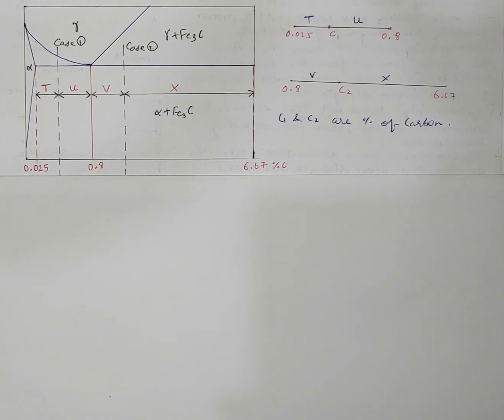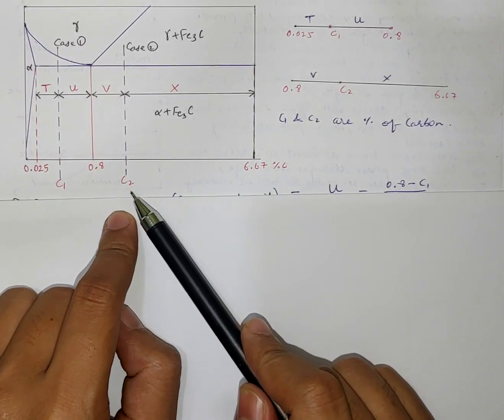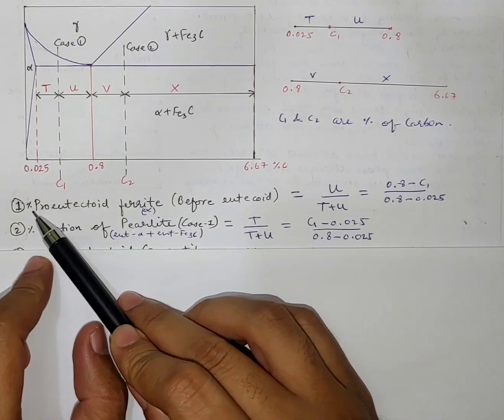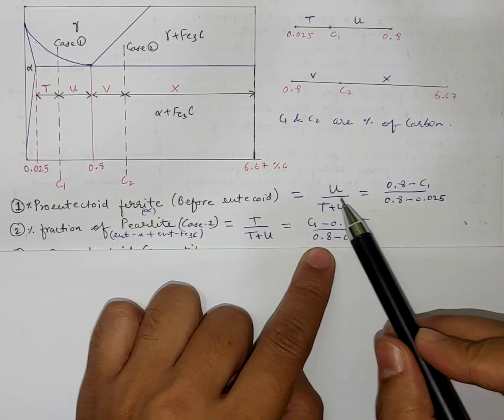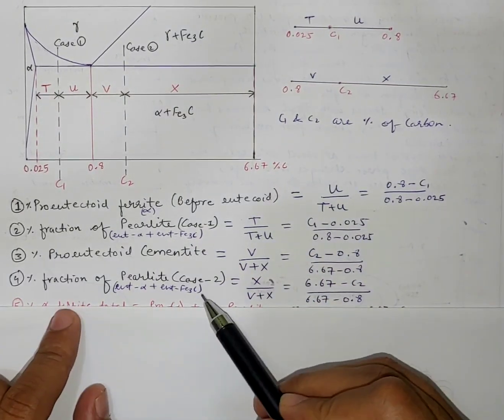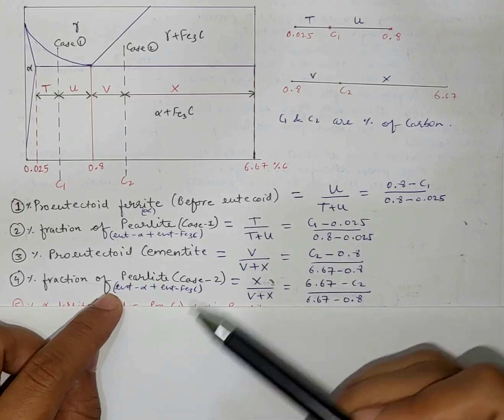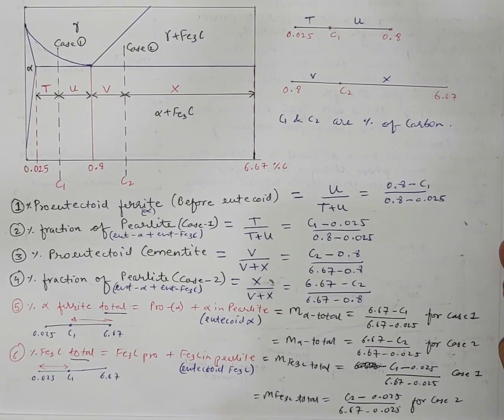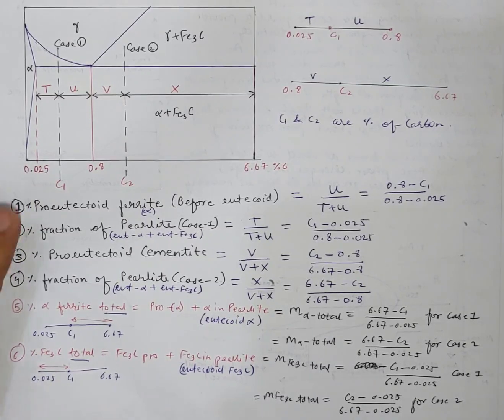L10.4 - Pro - Eutectoid Alpha ferrite and Cementite fraction in Fe-C Diagram | gateexam | gate ME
In the Iron-Carbon (Fe-C) phase diagram, understanding the eutectoid composition, particularly the phases of proeutectoid alpha ferrite and cementite, is important for metallurgy and materials science.